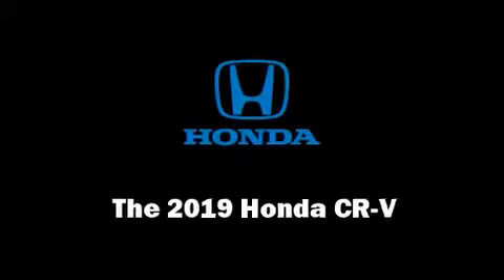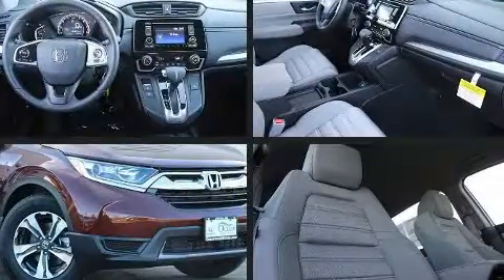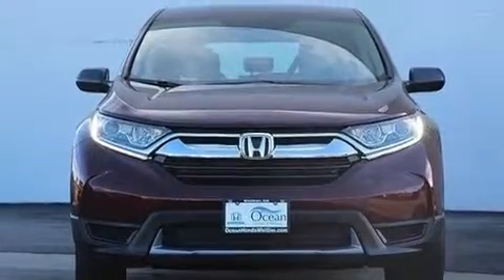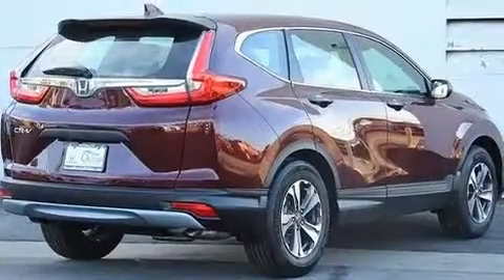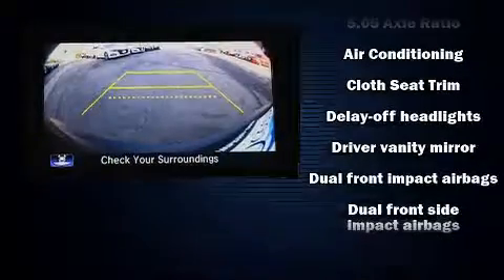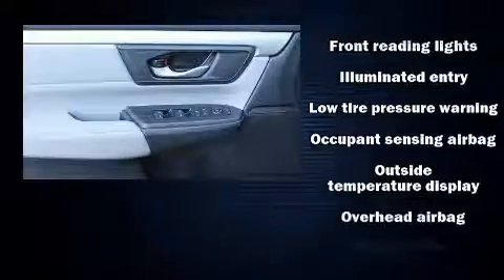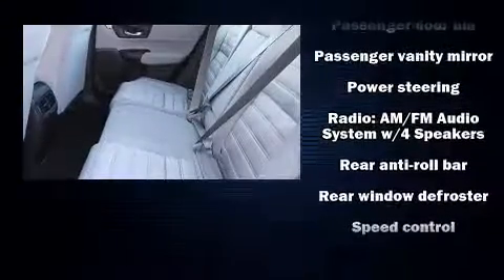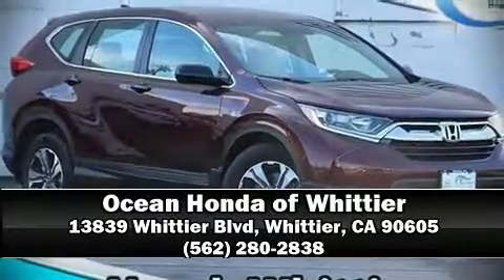2019 Honda CR-V LX 2WD in Whittier, CA 90605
The 2019 Honda CR-V. It features a continuously variable transmission, front-wheel drive, and a 2.4 liter 4 cylinder engine. Honda prioritized fit and finish as evidenced by: a rear window wiper, 1-touch window functionality, air conditioning, power door mirrors, remote keyless entry, cruise control, and more. Audio features include an AM/FM radio, steering wheel mounted audio controls, and 4 speakers, providing excellent sound throughout the cabin. Honda also prioritized safety and security with features such as: dual front impact airbags, front side impact airbags, traction control, brake assist, a panic alarm, and 4 wheel disc brakes with ABS. Various mechanical systems are monitored by electronic stability control, keeping you on your intended path. Come down to our dealership, where you can browse our entire inventory in person.